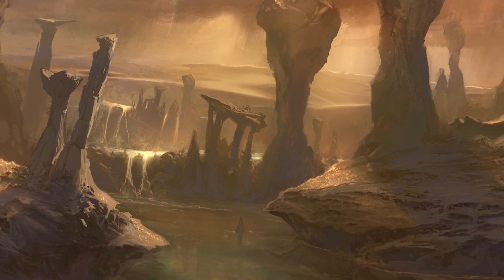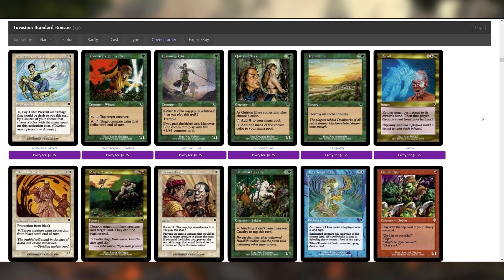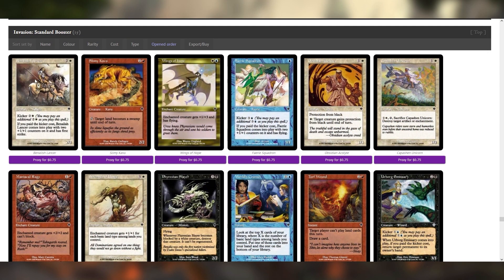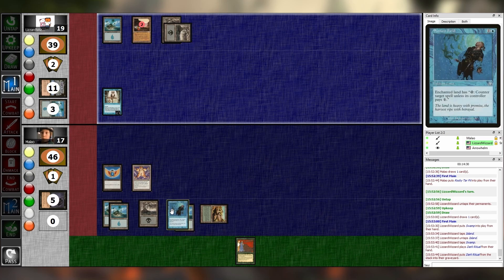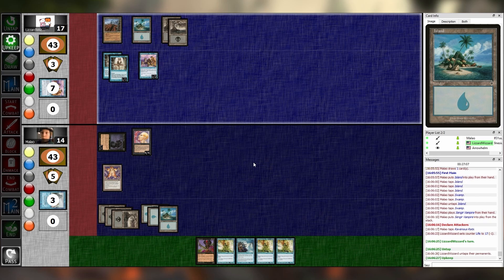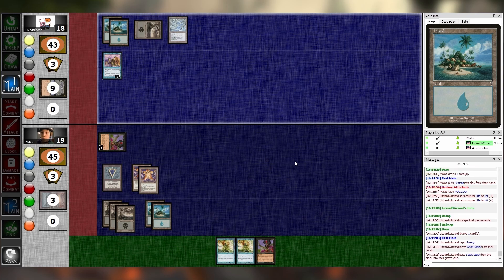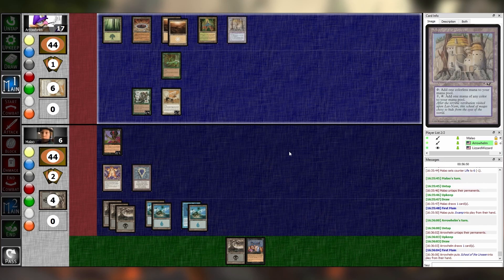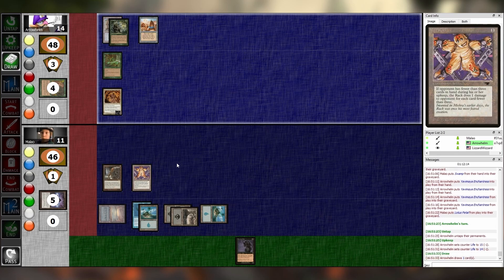Invasion - Magic: The Gathering Progression Series - Episode 25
In this week's episode of the Magic: The Gathering Progression Series, we open Invasion, the beginning of a climax nearly three years in the making. As the Phyrexians descend upon Dominaria, heroes like Urza, Freyalise, Multani and Lord Windgrace lead The Coalition in a heroic defense effort.

Liz helped edit this episode!

Shoutout to Cimoooooooo and MBTYuGiOh for inspiring the series, and Filthy Casuals for paving the way for us.

"Ancient Rite", "Ancient Winds", "Crusade", "Elf Meditation", "Tempting Secrets"

[mmm yummy robot words for the algorithm munch munch]
Magic Magic The Gathering MTG Magic TCG Progression Series Prog Progression Trading Card Game Card Game Paper Card Game MTG Limited TCG Limited MTG Sealed Retro MTG MTG Invasion Phyrexia Phyrexian Yawgmoth